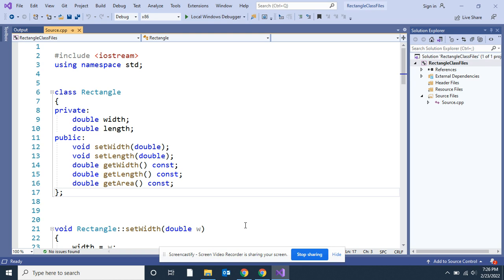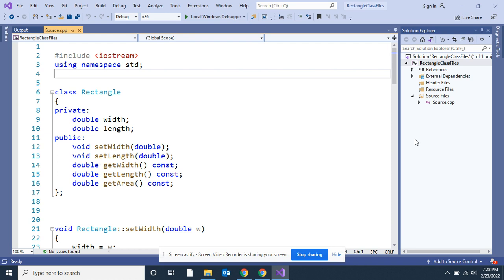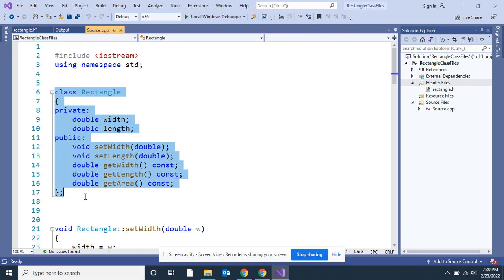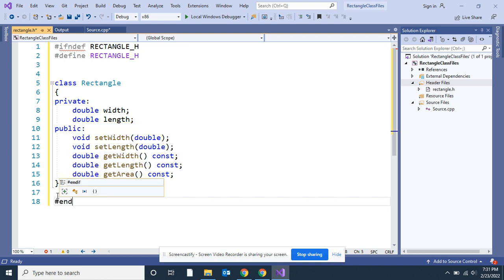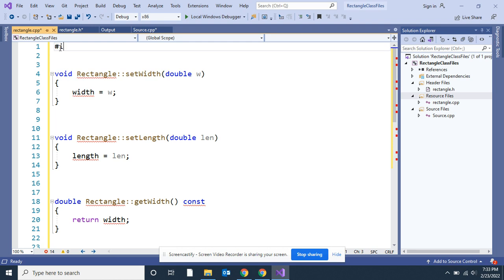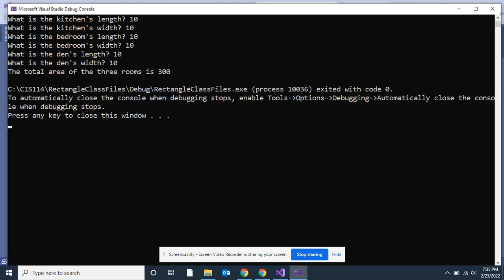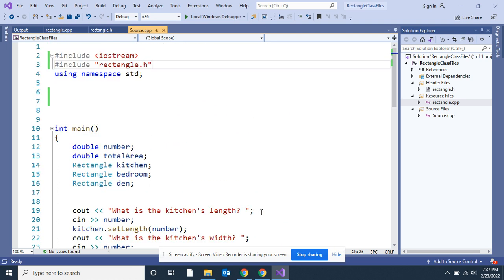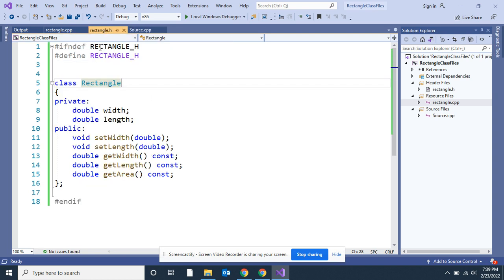Classes and header files